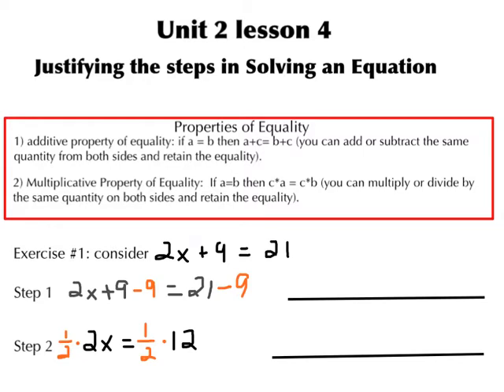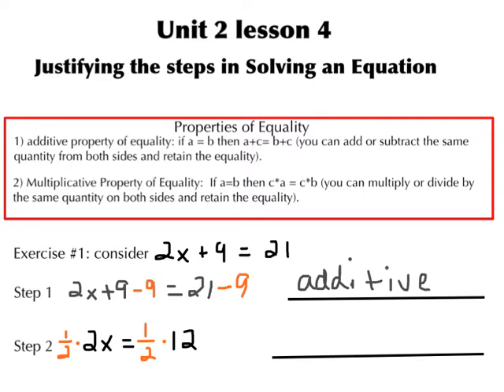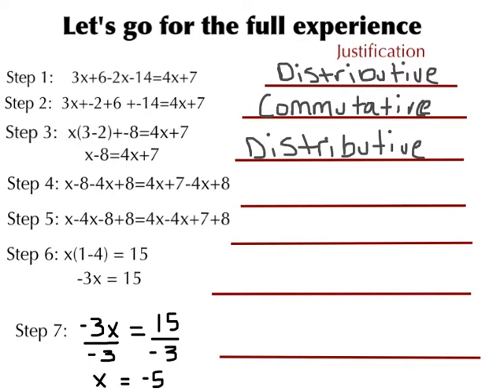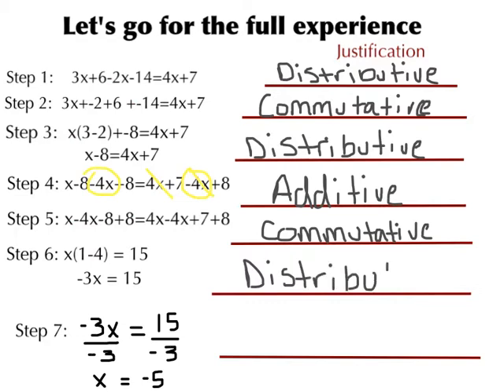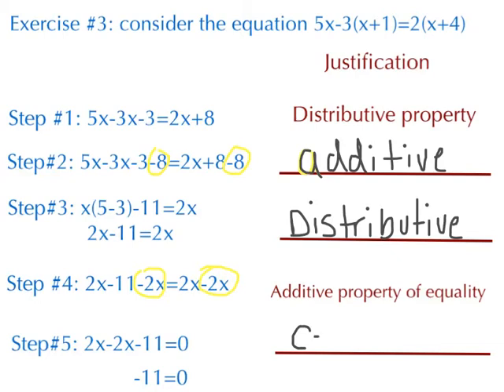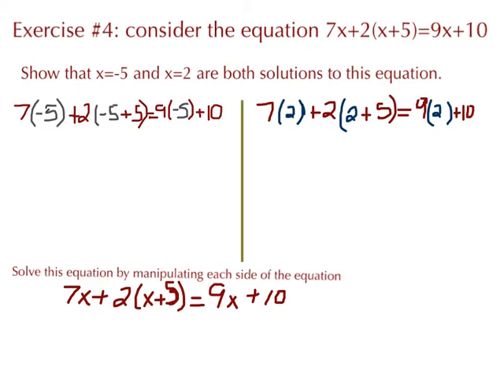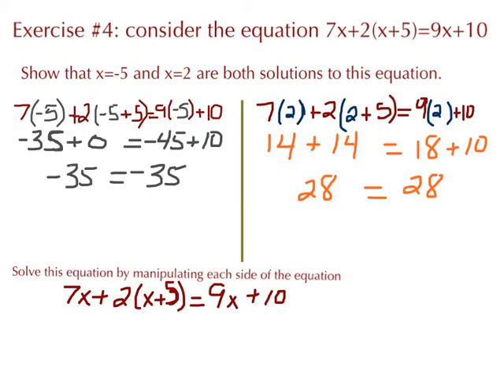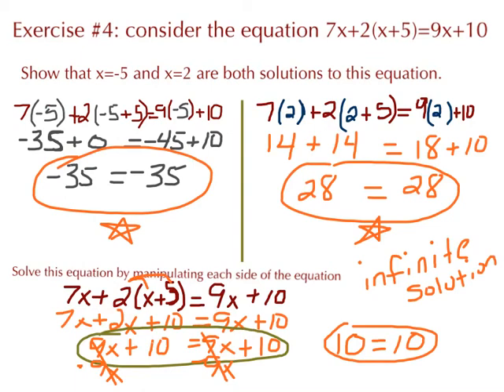Unit 2 lesson 4